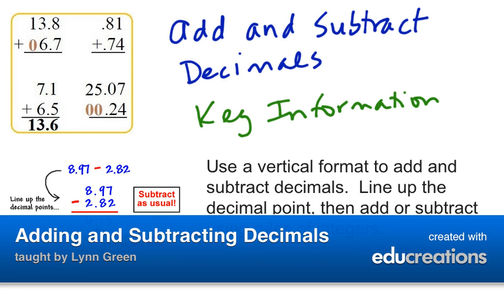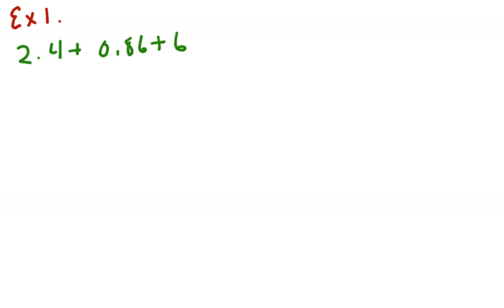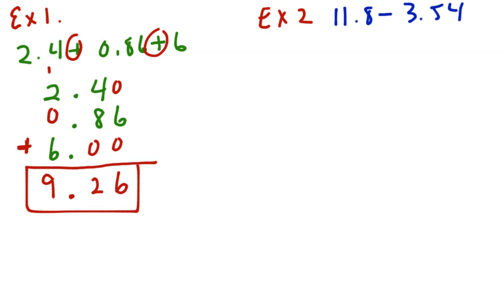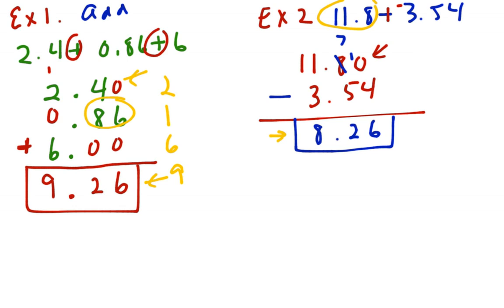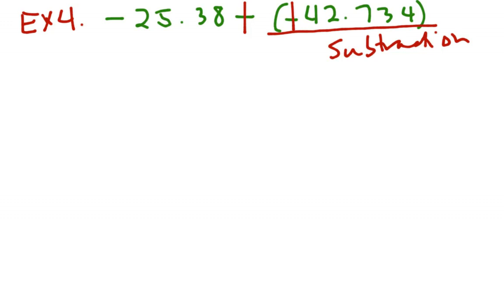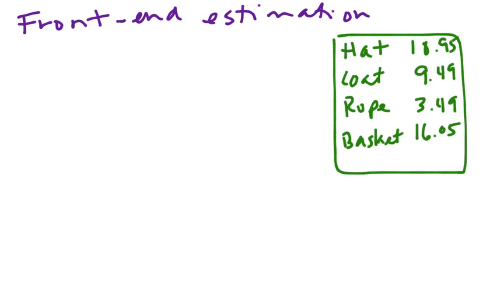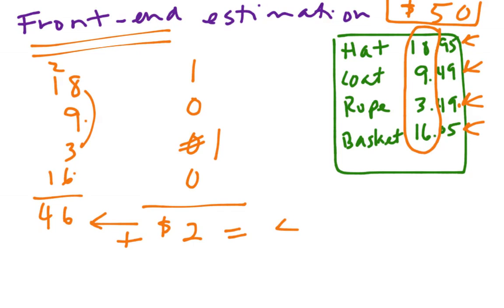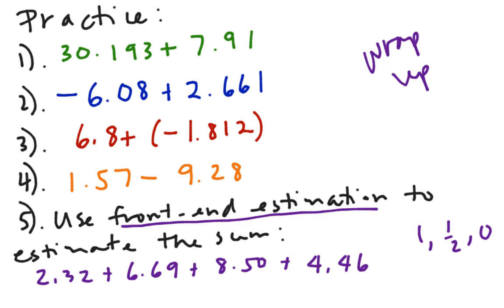Adding and Subtracting Decimals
An overview of adding and subtracting decimals. View more lessons